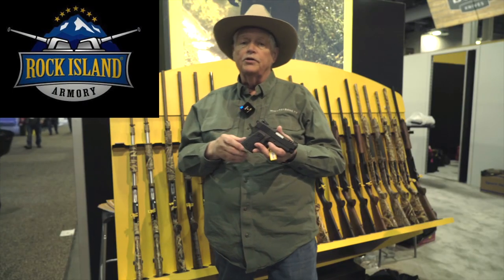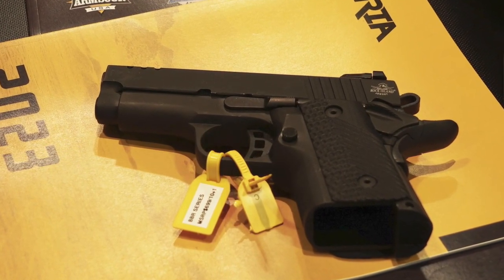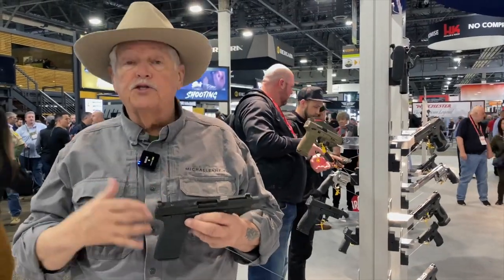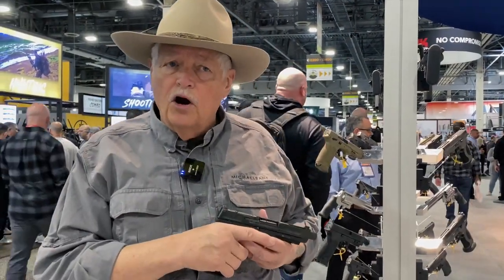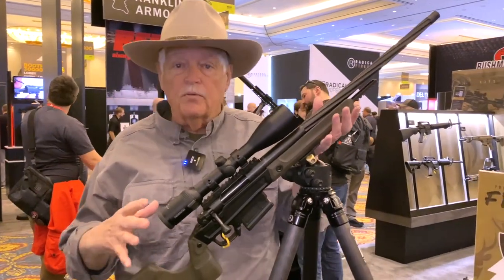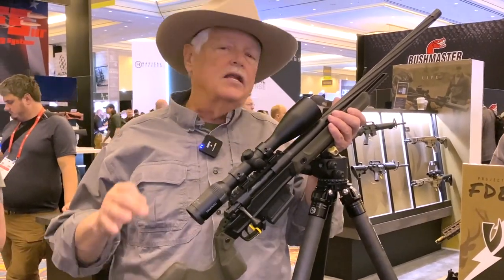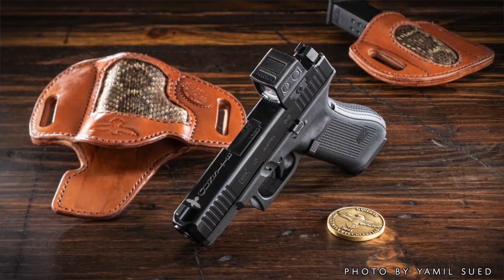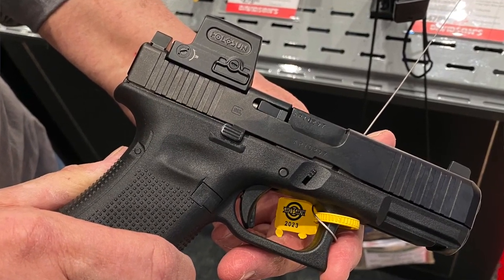1-25-23 Triggered: SHOT 2023 — ALL THE BELLS AND WHISTLES!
It’s that time of year again when gun pundits and manufacturers descend on Las Vegas to eat the overpriced food, loose lots of money at the slots and see what the shooting, hunting and outdoor industries have in store for the next year. Here’s Michael's insider’s report!